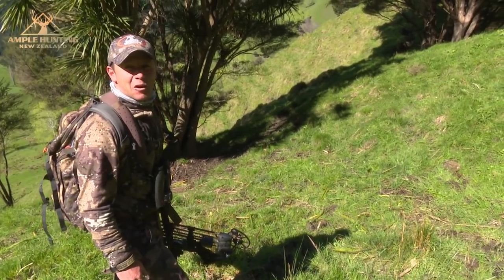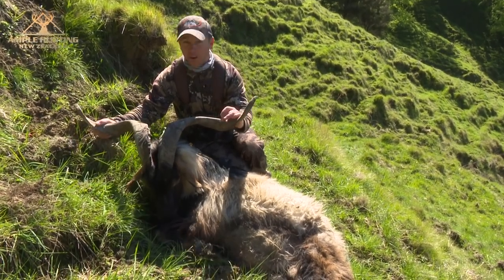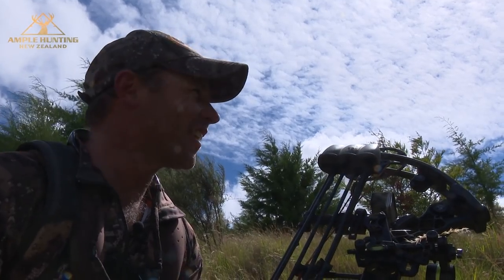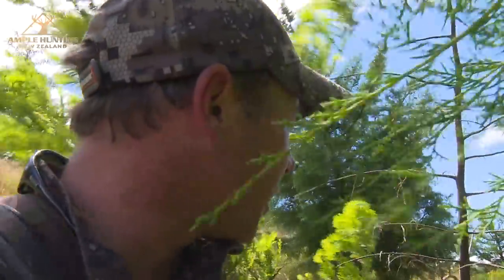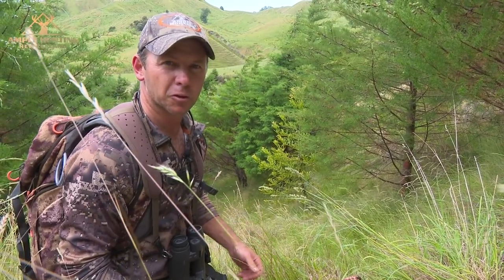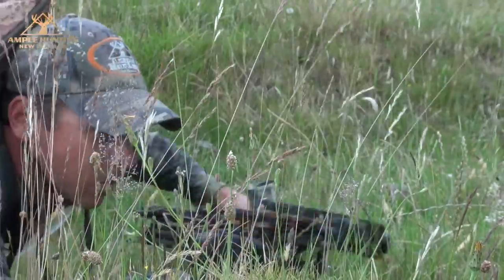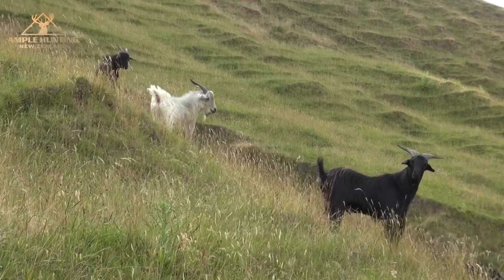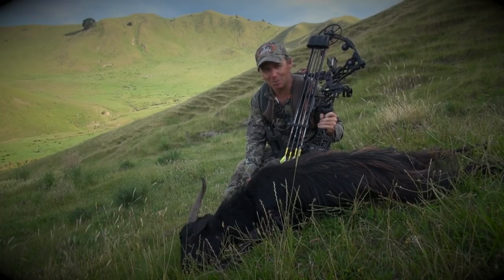GOAT BOWHUNTING New Zealand.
Bowhunting Wild Goats in New Zealand. BJ and his trusty Mathews Chill R take to the hills in pursuit of Wild feral goats.